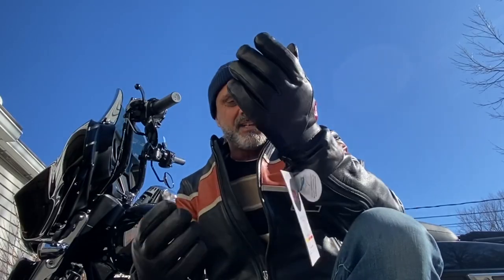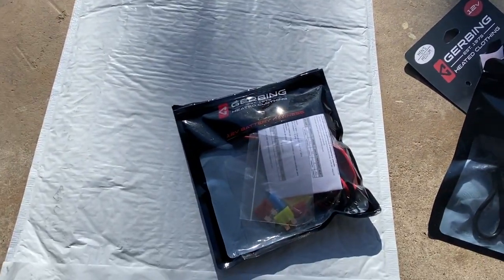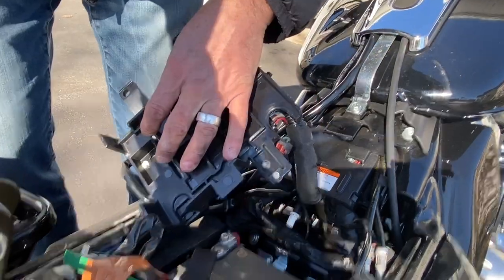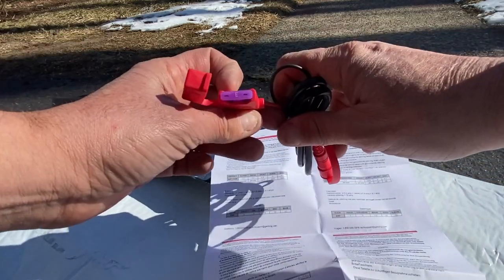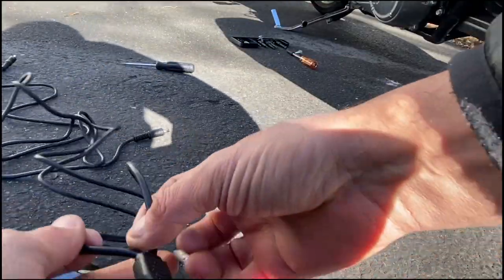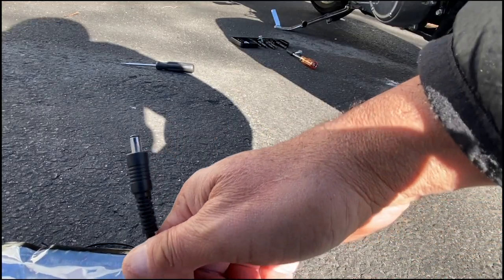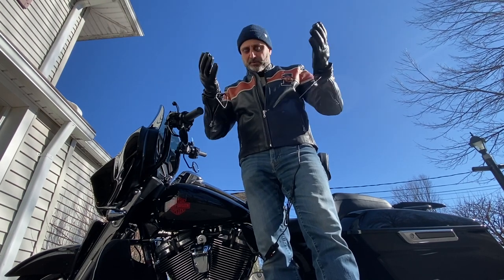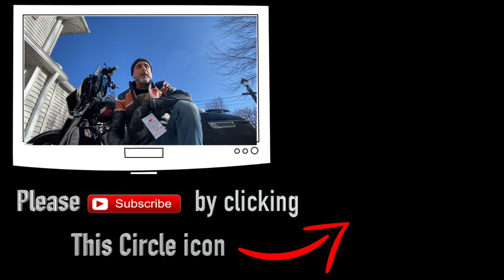Gerbing Heated Gear Install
I'm switching to Gerbing heated gear and starting the install with the first item - the Gerbing heated gloves . Installing the Gerbing battery harness connecting it to the Gerbing controller and finaly to the heated gloves.
Checking it out and if the results are good I'll start to switch over to Gerbing heated clothing including the Gerbing heated Jacket and the Gerbing heated socks.

- The black plate to connect the seat using the Black Hand tighten bolt

Gerbing Items used:
- Gerbing Dual Zone temp controller
- Gerbing 12V Y Harness
- Gerbing G4 Leather gloves

Bike set-up
The lights I changed on the Harley Electra Glide :
- The smoked tail light was bought on Revzilla - search :"Drag Specialties Laydown Taillight Lens For Harley
Item: P404017"

Gear I wear:
My video gear:
- 360 shots - I use - Insta360 one R